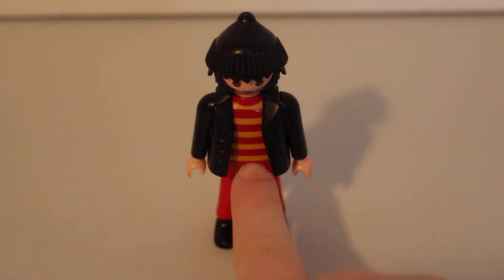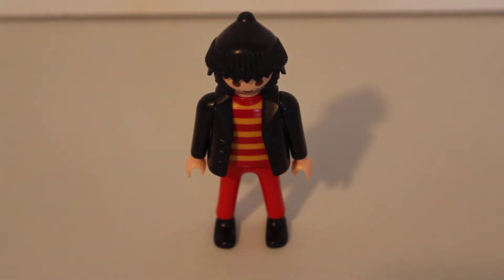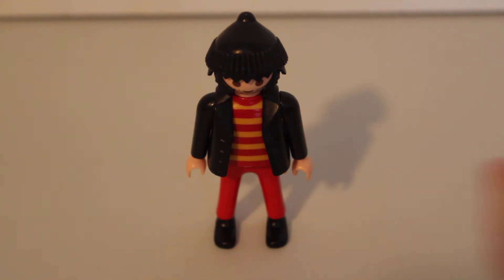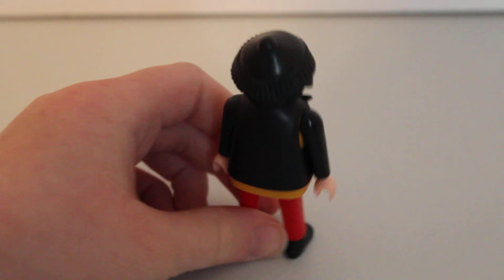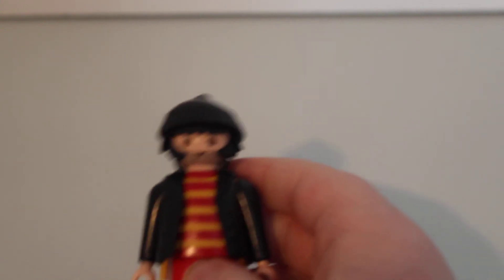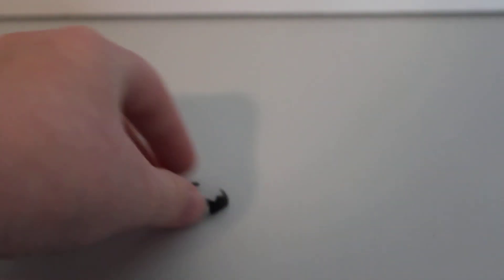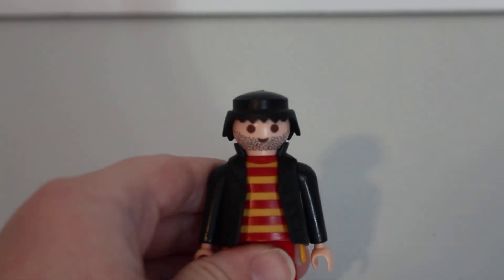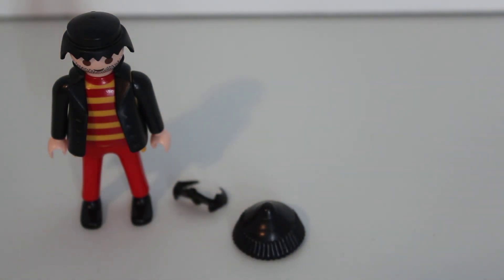Playmobil Advent Calendar Day 1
Set review of Playmobil Advent Calendar Day 1